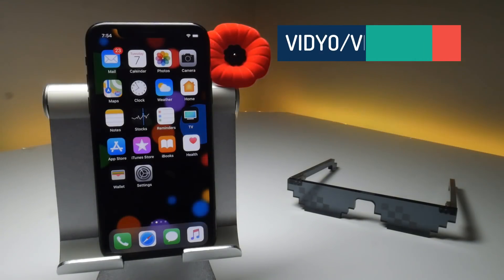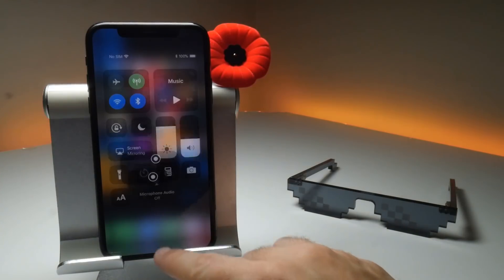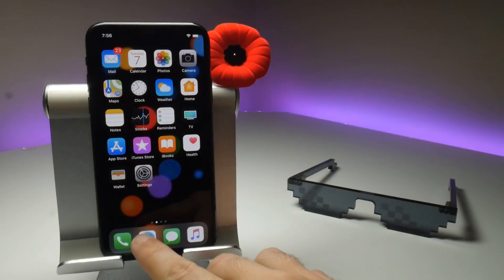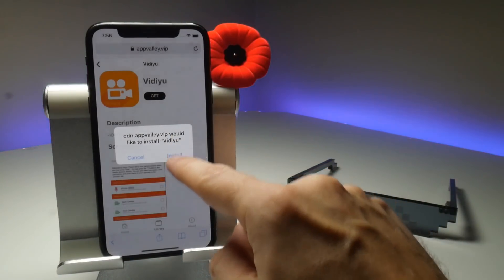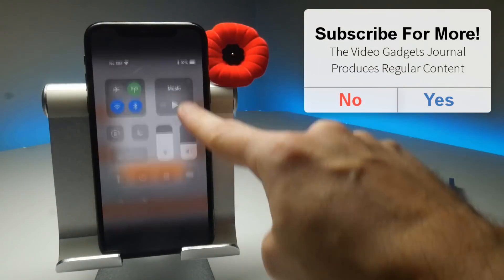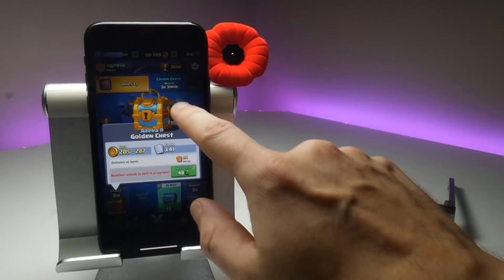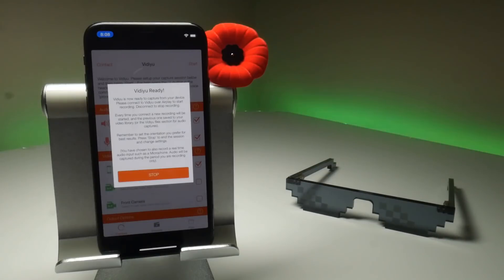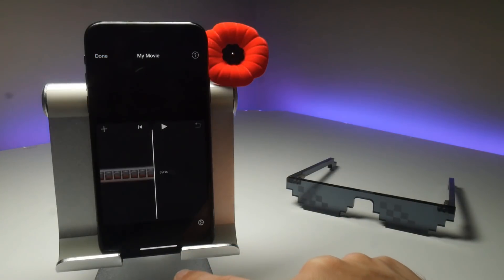Vidyo Screen Recorder for iPhone is BACK... It's Free, and it Works on iOS 11!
We all shed a tear when Vidyo disappeared from the iOS screen recorder landscape. We shed dozens more when the official screen recorder didn't live up to expectations... but Vidyo is now back.

With a new name, Vidiyu screen records your iPhone and iPad screens. Not only that but it works on iOS 11 which means we have a new alternative, and there's loads of other good news too. Watch and find out.